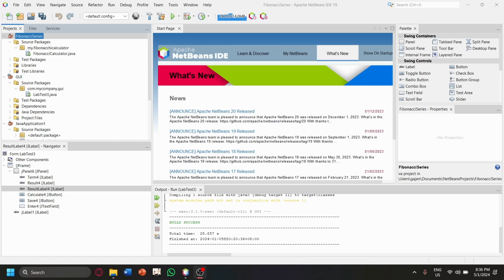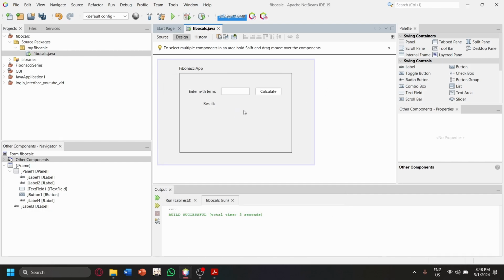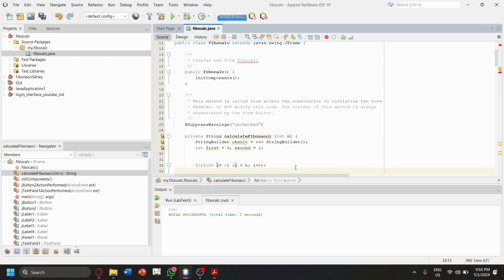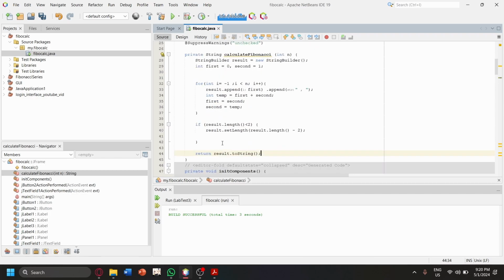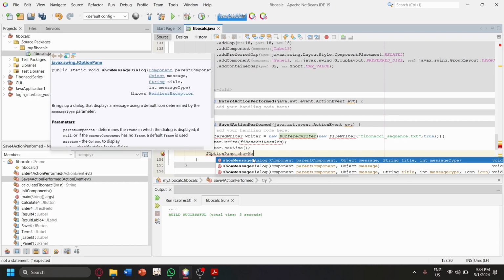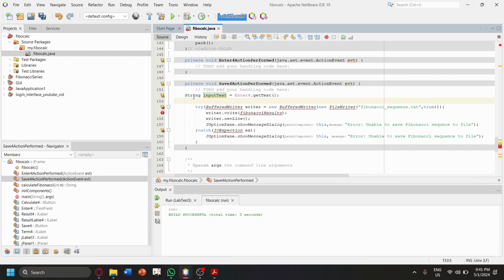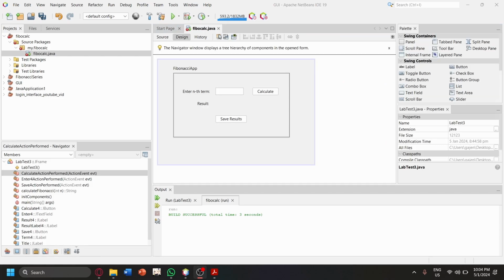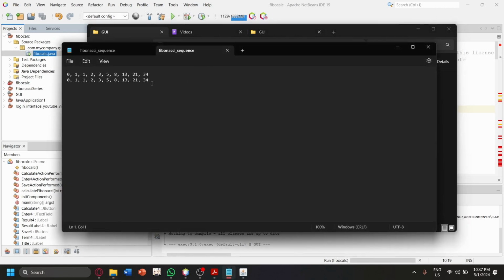LAB TEST 3 KRK1A GROUP 2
KRK1A - GROUP 2 - LAB TEST 3 - PSCP

BTBL23078297 GAJENDRAN A/L SUDDAKAR
BTBL23077971 SHAIFOL ZIQRI BIN ZAINURIN
BTBL23077901 THIRUVANANDHAN A/L LECHMANAN
BTBL23077770 THESIIGAN A/L C SELVANAYAGIAM
BTBL23077476 MUHAMMAD AIMAN BIN RASMAN